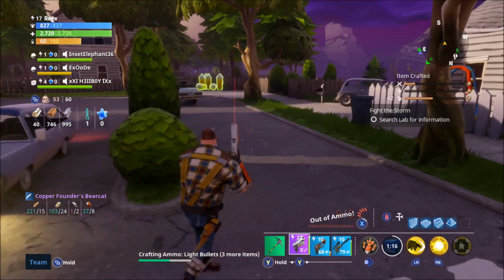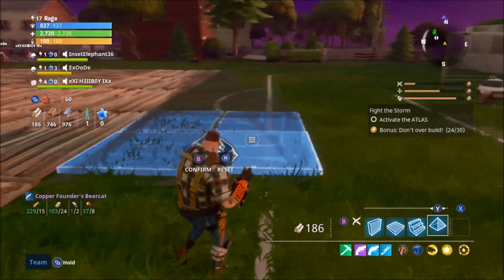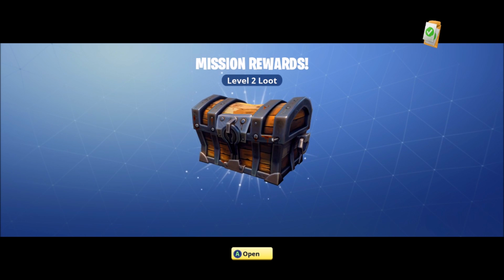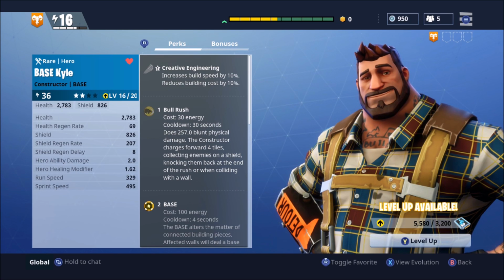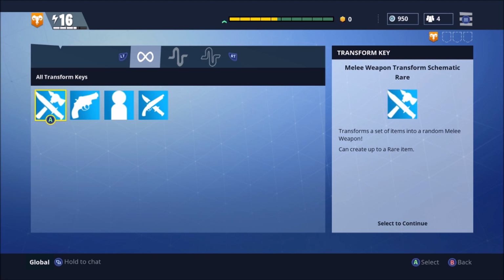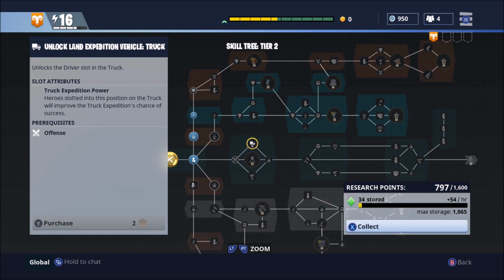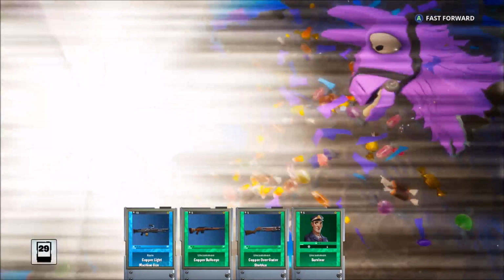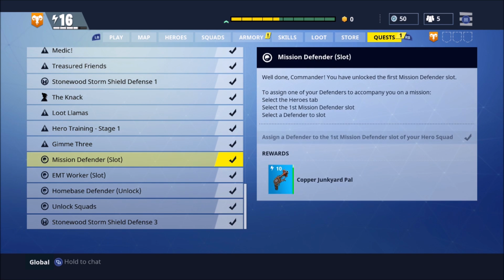Fortnite - Xbox One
Fortnite was developed and published by Epic Games and is available on the Xbox store now with a variety of Founders bundle prices, and will go Free-to-play sometime in 2018.